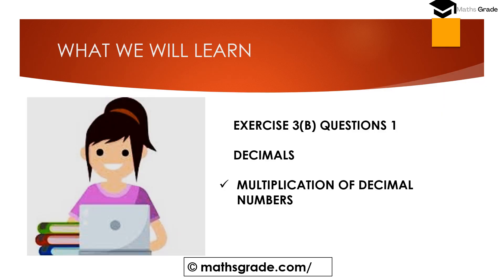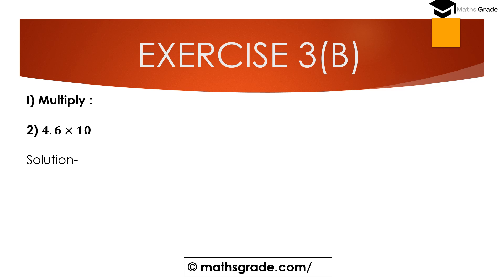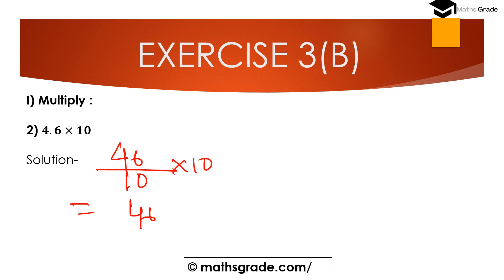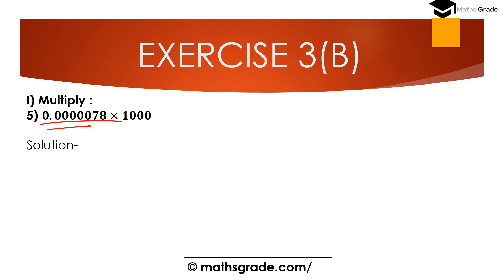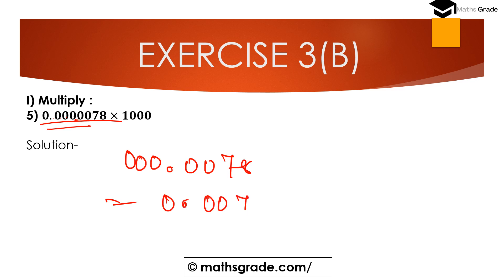COMPOSITE MATHEMATICS CLASS 7 SOLUTIONS CHAPTER 3 EX 3B QUE 1 |DECIMALS |MATHSGRADE |MAMTA MUND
COMPOSITE MATHEMATICS CLASS 7 SOLUTIONS CHAPTER 3 EX 3B QUESTION 1 |DECIMALS  |MATHSGRADE |MAMTA MUND | SUBTRACTION OF DECIMALS
please JOIN my FB Group
some products used in online teaching

COMPOSITE MATHEMATICS SOLUTION CLASS 7 || COMPOSITE MATHS TEXTBOOK CLASS 7 CHAPTER 3 DECIMALS
I AM SOLVING QUESTIONS FROM THE COMPOSITE MATHEMATICS TEXTBOOK CLASS 7 OF QUESTIONS 1 OF CHAPTER 3 DECIMALS  OF  EXERCISE 3B

HERE I AM EXPLAINING AND SOLVING ON TOPICS OF MULTIPLICATION OF FRACTIONS PROBLEMS
HOW TO FIND THE ADDITION OF DECIMALS
HOW TO FIND THE SUBTRACTION OF DECIMALS
HOW TO MULTIPLY DECIMALS WITH WHOLE NUMBERS
HOW TO MULTIPLY DECIMAL BY DECIMAL
COMPOSITE MATHEMATICS CLASS 7 CHAPTER 3 EXERCISE 3B